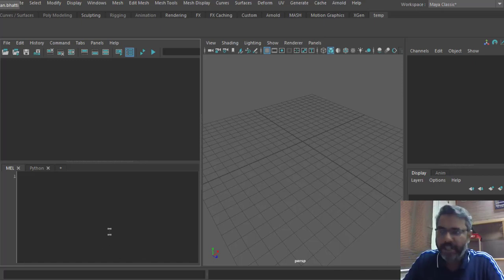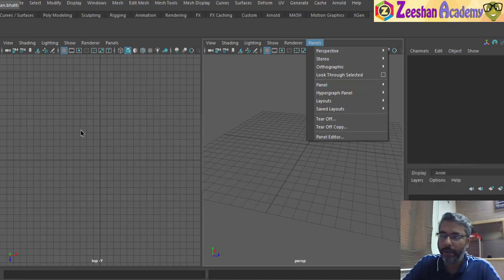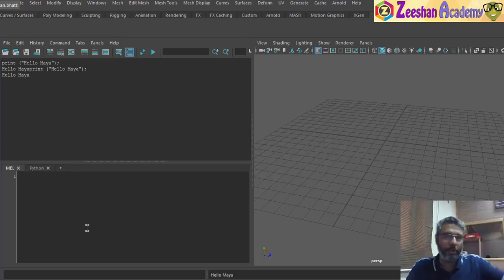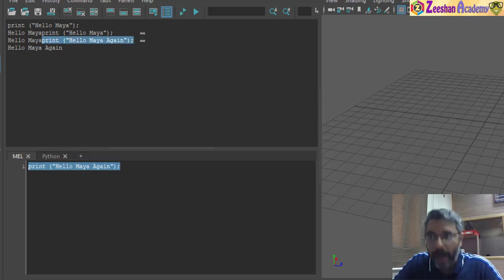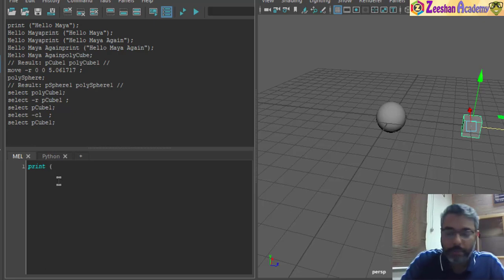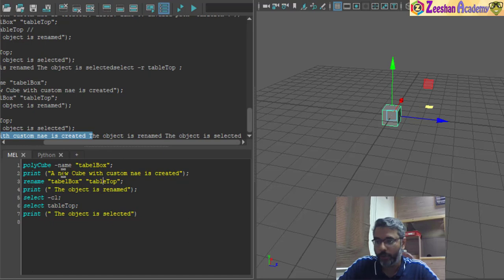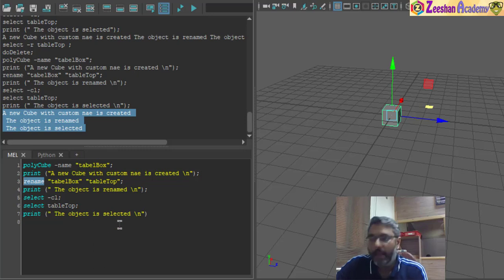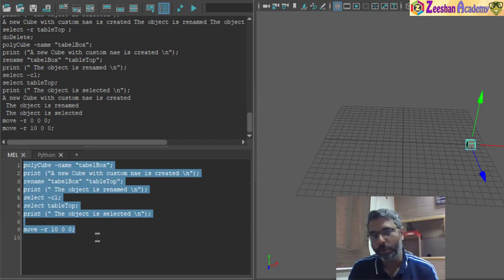How to use MEL Script Functions for Scripting in MAYA | MEL print select rename functions | T-3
In this tutorial you will learn about What is MEL Scripting, How to write MEL script, How to write MEL Code, Basic MEL Scripting, MEL scripting Language, Maya Embedded Language, what is MEL, how to do Scripting in MEL, what is difference between MEL and Python, how to write script in command line, what is mel script in maya, how to create script in MEL, How to use Script editor, What is Script Editor, mel print command, select statement in MEL, MEL rename statement, how to rename objects using MEL

The Maya Embedded Language (MEL) is a scripting language used to simplify tasks in Autodesk's 3D Graphics Software Maya. Most tasks that can be achieved through Maya's GUI can be achieved with MEL, as well as certain tasks that are not available from the GUI. MEL offers a method of speeding up complicated or repetitive tasks, as well as allowing users to redistribute a specific set of commands to others that may find it useful.

How do I write a Maya script?
Click the Script Editor button in the bottom right of the main Maya window, or select Windows -- General Editors -- Script Editor to open the Script Editor. The Script Editor lets you type in longer, multi-line scripts and see their output in the history pane.